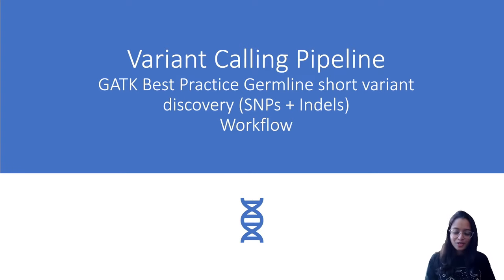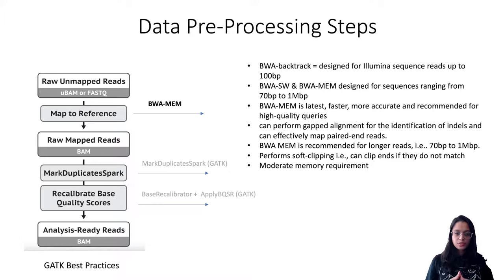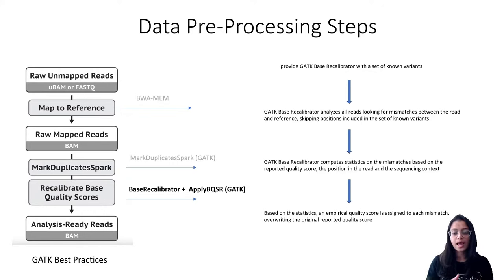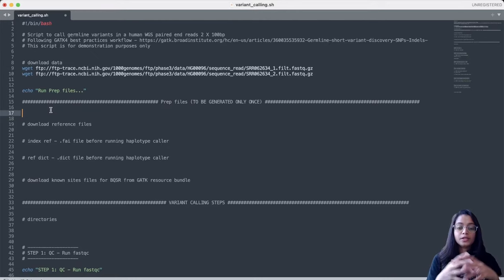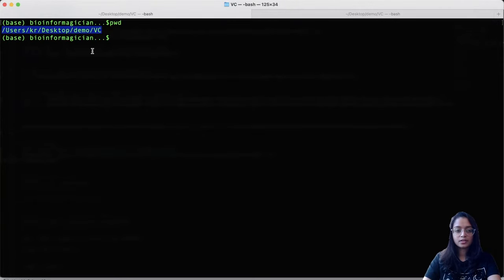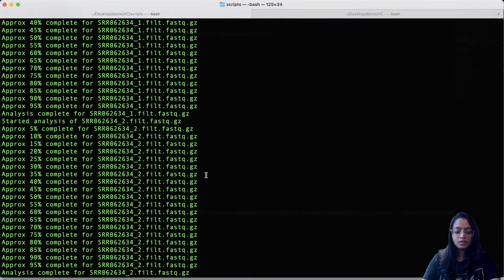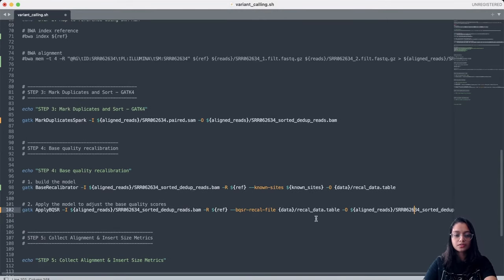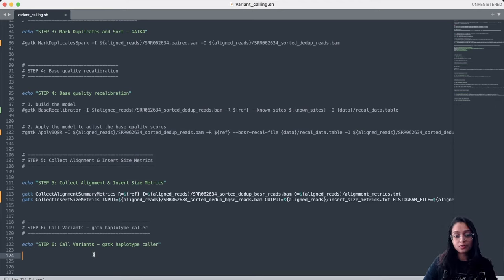WGS Variant Calling: Variant calling with GATK - Part 1 | Detailed NGS Analysis Workflow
This is a detailed workflow tutorial of how to call variants (SNPs + Indels) from whole genome sequencing (WGS) data. In this video, I follow GATK best practice workflow and walk through setting up a pipeline in bash (linux) and perform steps to pre-process & align reads and ultimately get a VCF file -
• Quality control (fastQC)
• Alignment (BWA-MEM)
• Mark Duplicate reads and BQSR
• Variant calling using HaplotypeCaller
In addition I also provide intuition behind performing various steps, run times and memory requirements. I hope you find this video helpful!

▸ Data:
ftp://ftp-trace.ncbi.nih.gov/1000genomes/ftp/phase3/data/HG00096/sequence_read/SRR062634_1.filt.fastq.gz
ftp://ftp-trace.ncbi.nih.gov/1000genomes/ftp/phase3/data/HG00096/sequence_read/SRR062634_2.filt.fastq.gz

Chapters:
0:00 Intro
0:48 Aim & Intuition behind variant calling
1:51 What is GATK?
3:07 Somatic vs Germline variants
5:07 GATK best practice workflow steps
6:13 Data pre-processing steps - alignment
7:37 A note on Read Groups
9:24 Data pre-processing steps - mark duplicate reads
10:39 Data pre-processing steps - Base Quality Score Recalibrator
13:08 Variant discovery
14:07 Data used for demonstration
15:09 System requirements
16:11 Setting up directories
16:45 Download data
17:55 Download reference fasta, known sites and create supporting files (.fai, .dict)
22:40 Setting directory paths
24:30 Step 1: Perform QC - FastQC
29:02 Step 2: Align reads - BWA-MEM
33:19 Step 3: Mark Duplicate Reads - GATK MarkDuplicatesSpark
35:27 Step 4: Base Quality Score Recalibration - GATK BaseRecalibrator + ApplyBQSR
38:15 Step 5: Post Alignment QC - GATK CollectAlignmentSummaryMetrics and CollectInsertSizeMetrics
40:55 Create multiQC report of post alignment metrics
42:57 Step 6: Call variants - GATK HaplotypeCaller